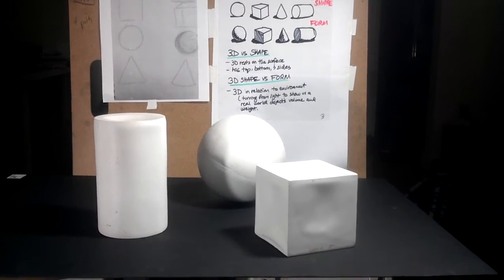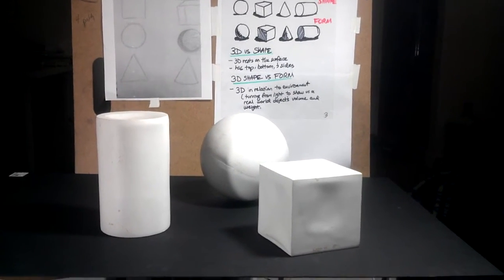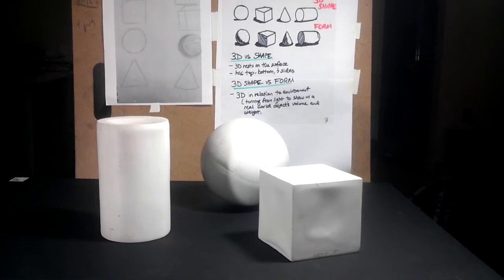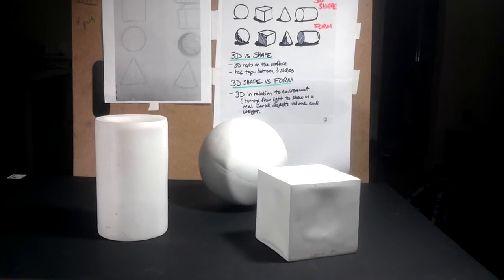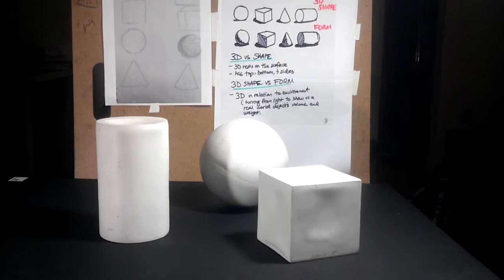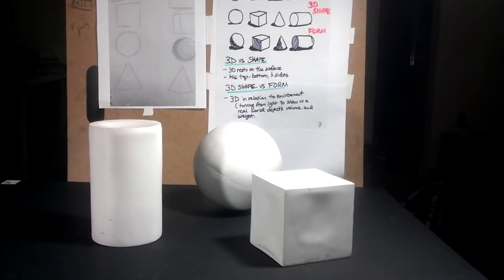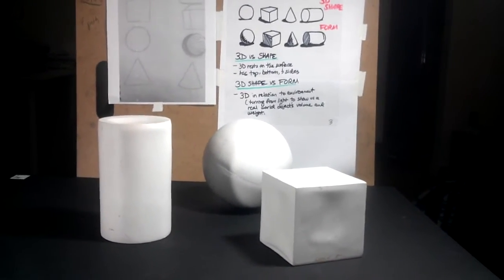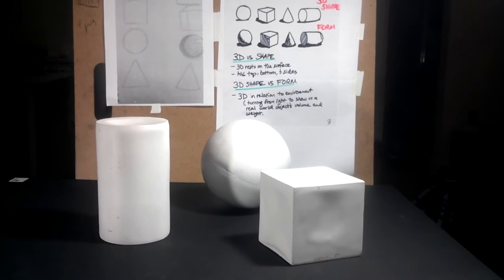pt4_life drawing.mp4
Part 4 for Kittie_Cappuccino